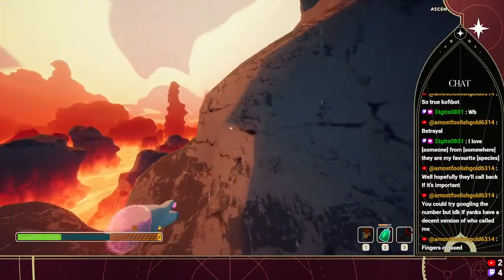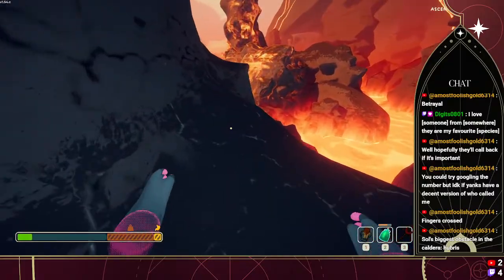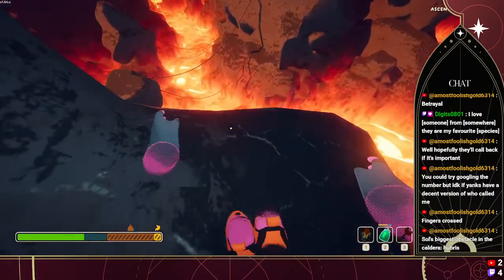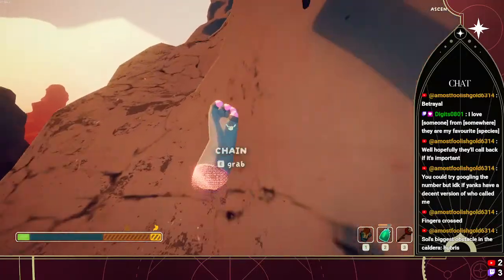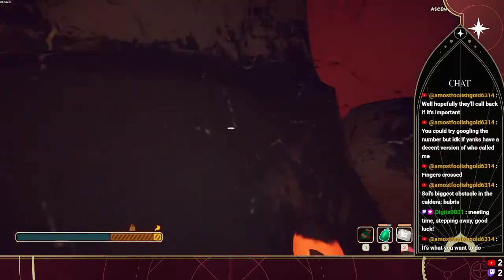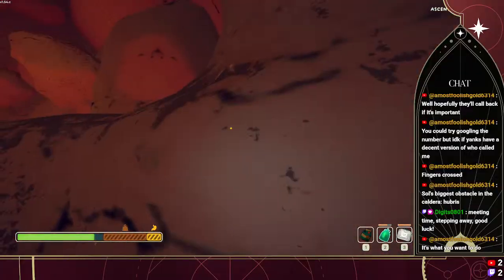The Daily Peak | !discord !links !kofi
In which I try my best to get back into streaming despite an extended absence